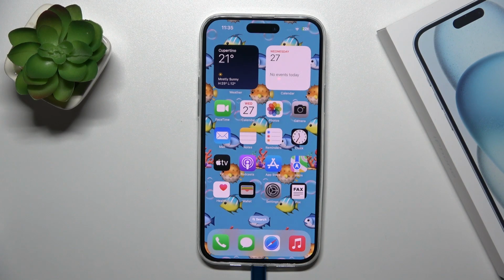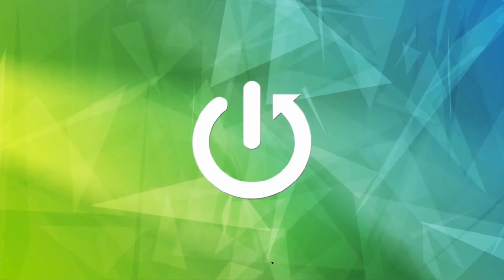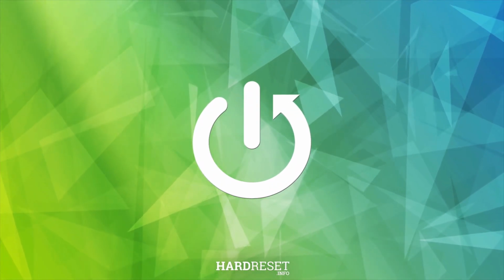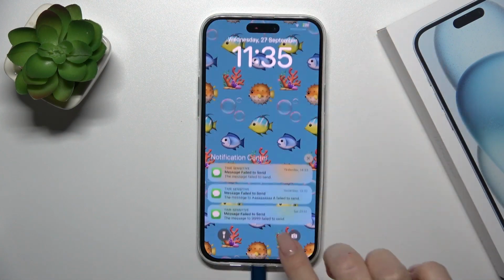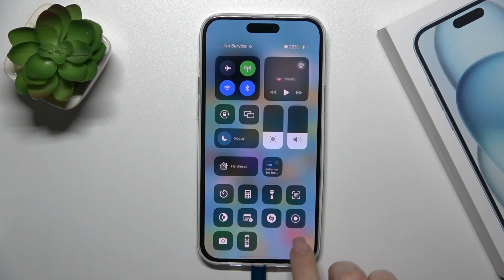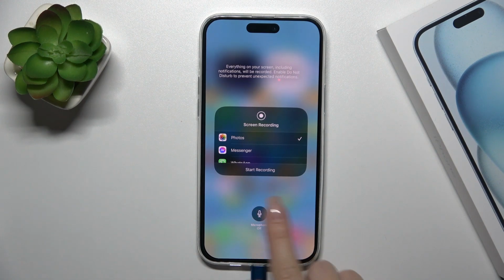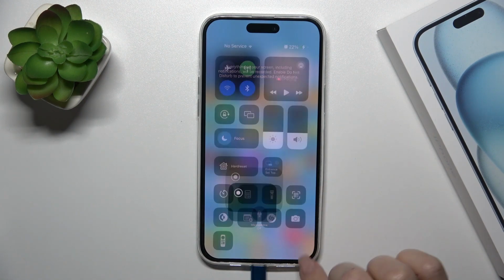iPhone 15 Plus – How to Manage Sound Settings for Screen Recorder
Find out more about iPhone 15 Plus:
Hello! In today's video, we're delving into the new iPhone 15 Plus settings and show you how to manage sound settings for the screen recorder function. We hope that this guide will become useful as we'll explain all of the iPhone features in detail - adjusting sound settings for screen recording (including microphone selection, system sounds and even external audio sources). Let's unlock the all hidden features for screen recording!

How to change Screen Recorder Sound Settings on iPhone 15 Plus? How to turn on the microphone for iPhone 15 Plus screen recording? How to enable the device audio for iPhone 15 Plus screen recording? How to turn off sound for screen recording on iPhone 15 Plus?